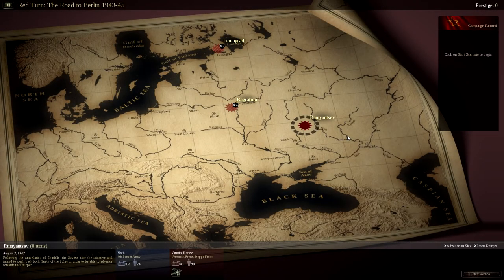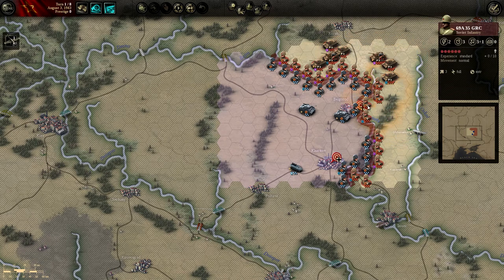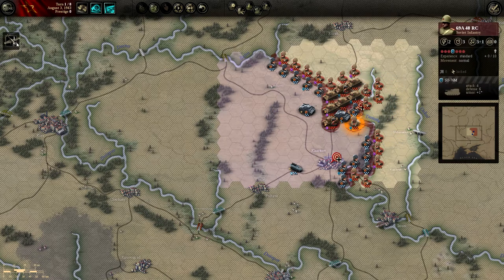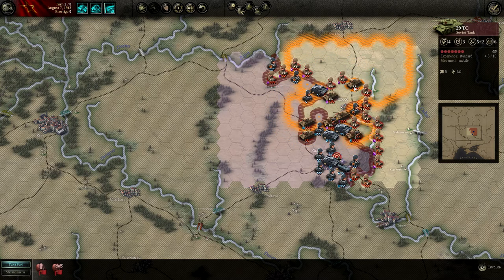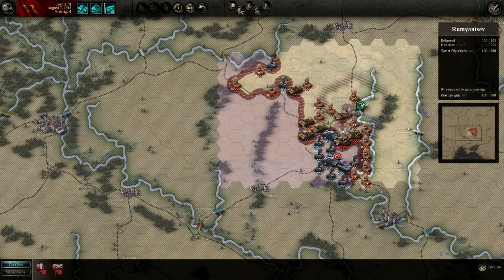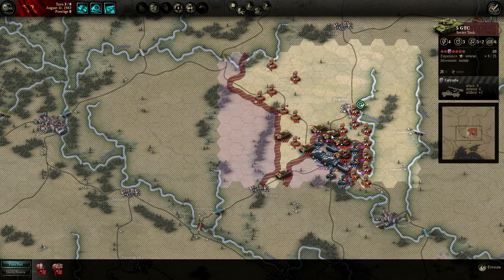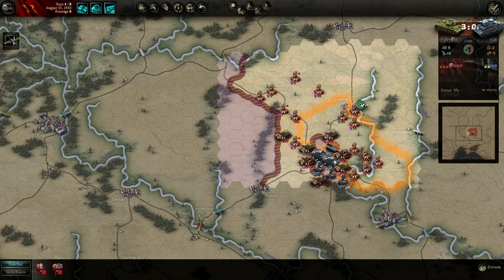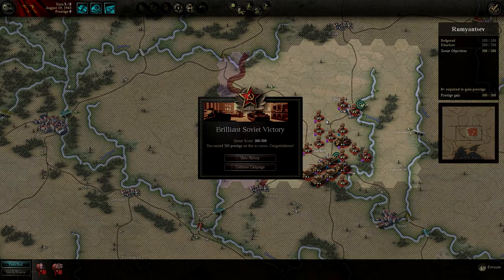Rumyantsev: Brilliant Victory | Soviets | Unity of Command Red Turn DLC Lets Play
Rumyantsev is the first scenario battle for the Russians for the Red Turn DLC of the base game Unity of Command: Stalingrad Campaign, which is a Let's Play / Walkthrough in 1080p HD gameplay video played on the PC.  This video is from the Russian / Allies / Soviet perspective.  I get a brilliant victory at Rumyantsev.

In this campaign, you play as the Russian forces during the start, lead up, and through the famous Stalingrad battle between the Germans and the Russians in 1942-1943 during World War 2.

Check out all of the Unity of Command Stalingrad Red Turn scenario list / scenarios / battles

Unity of Command is a turn based real time strategy game where you can either command the Russians or the Germans in World War II.  The game is published by an indie developer: 2x2 games.  The website where you can find more info is You can buy the game there or on Steam.

This game is a ton of fun: I highly recommend it for the war gaming, strategy gaming, history, or just world war 2 fanatics.